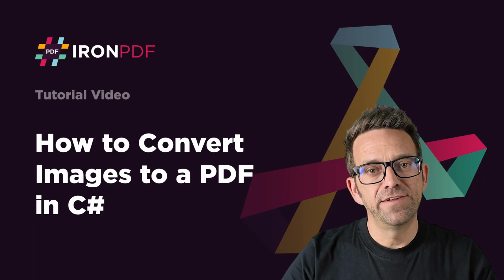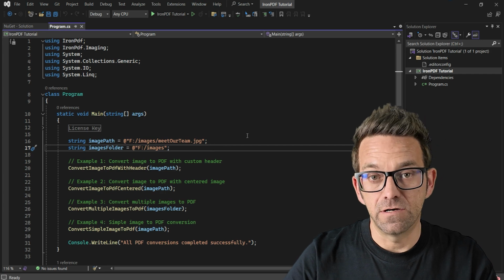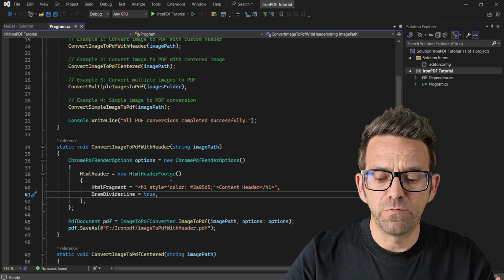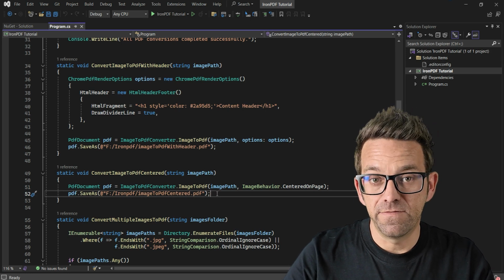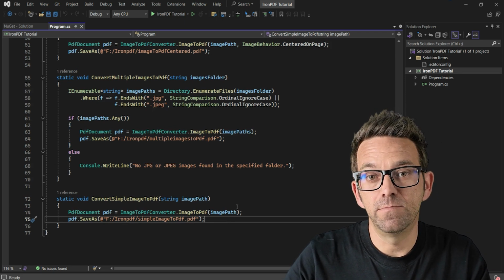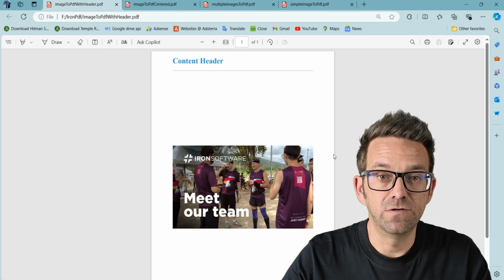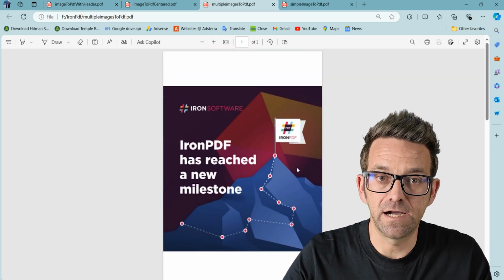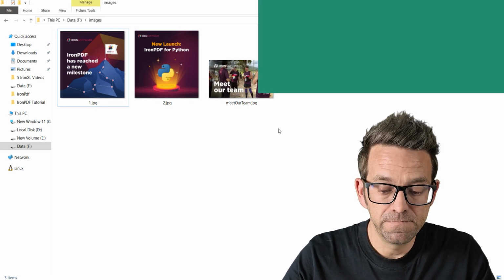How to Convert Images to a PDF in C# | IronPDF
📌 How to Convert Images to PDF in C# with IronPDF

Need to convert images into PDF in your C# application? In this tutorial, we’ll show you how to seamlessly transform JPG, PNG, and other image formats into high-quality PDFs using IronPDF, a powerful .NET library.

What You’ll Learn:
✅ How to install and set up IronPDF
✅ How to convert single and multiple images into a PDF
✅ Customizing PDFs (page size, quality, compression)
✅ Practical C# code examples